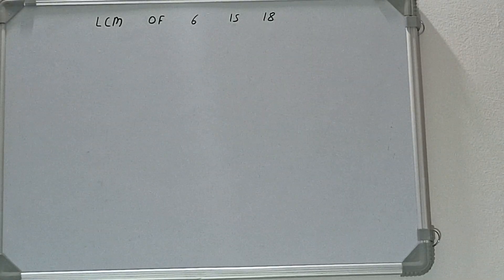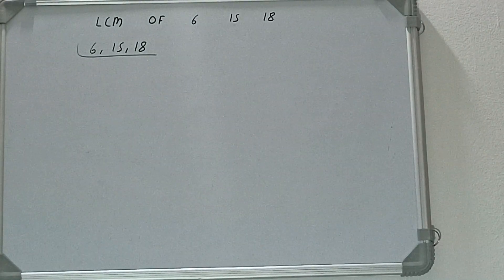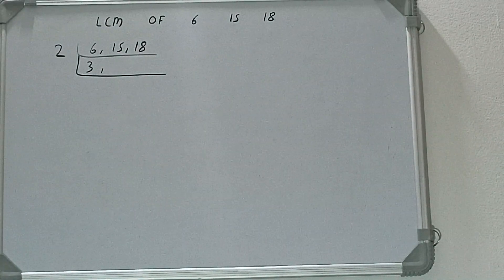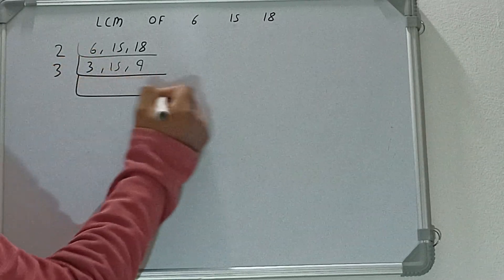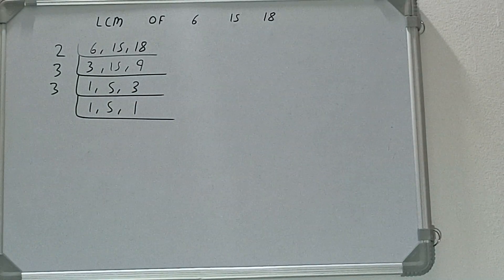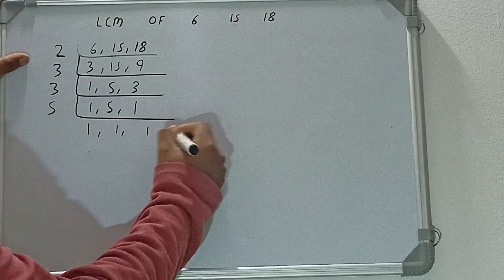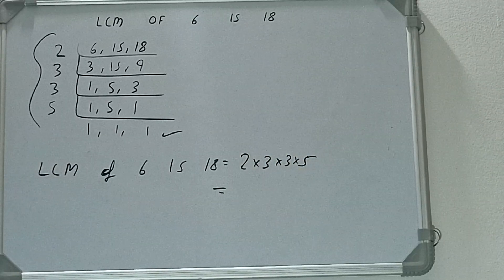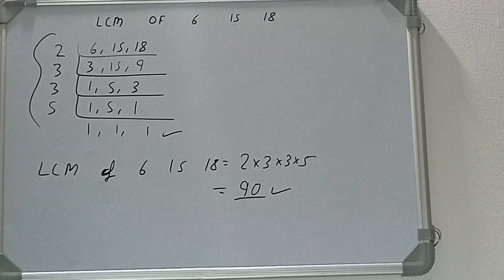LCM OF 6 15 18